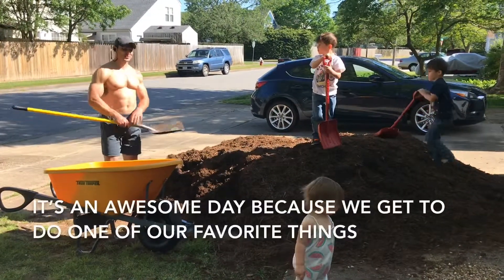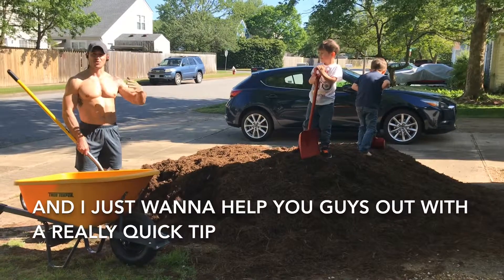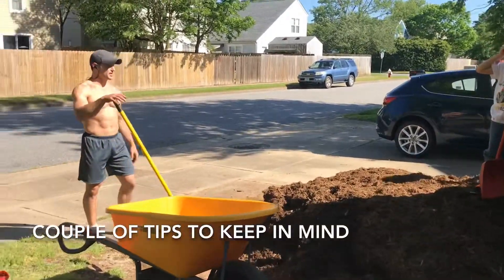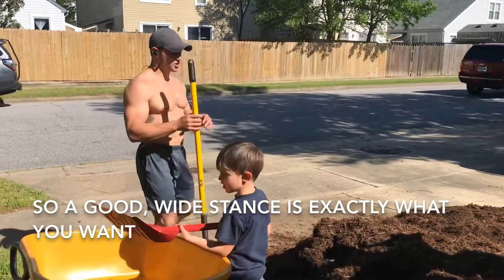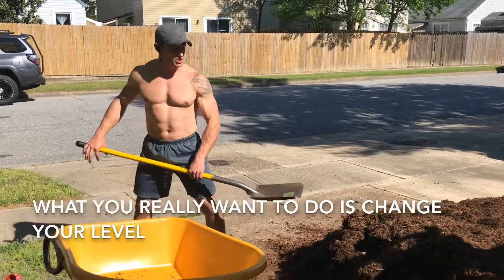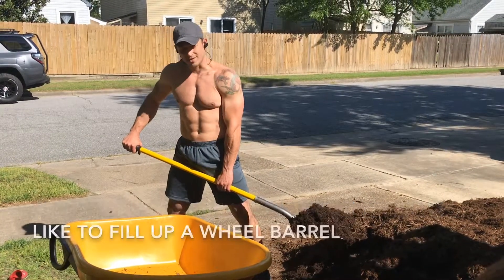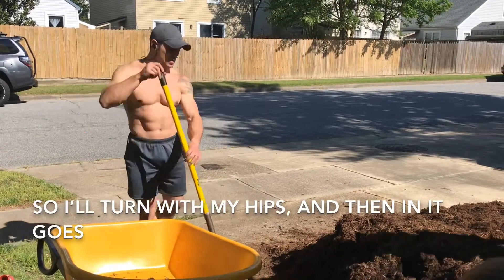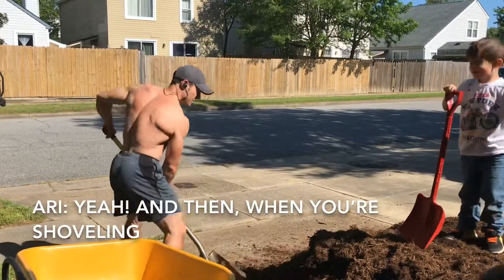Quick SHOVELING Tip! Keep a healthy spine while you work!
Check out these quick shoveling tips from Dr. Marco at Accordo Chiropractic.

1. Keep your spine, particularly your low back, in a neutral position.
2. Change levels with your legs, DON’T bend over!
3. Rotate with your hips, DON’T twist at your low back!

Keep your spine healthy while you enjoy the out doors and work outside!